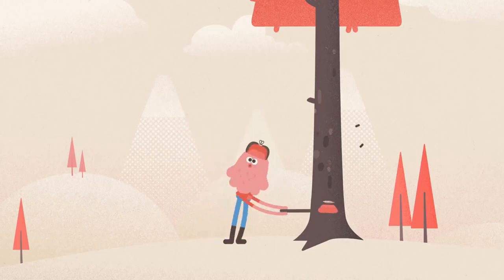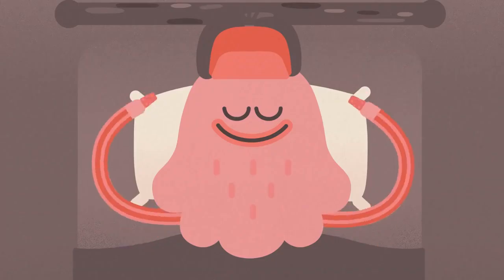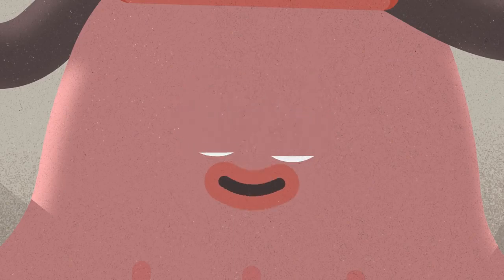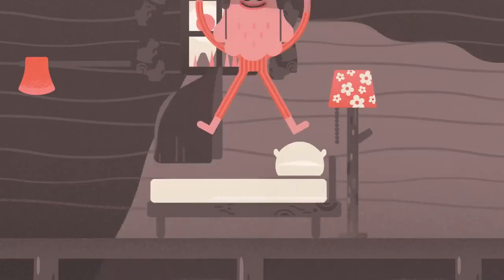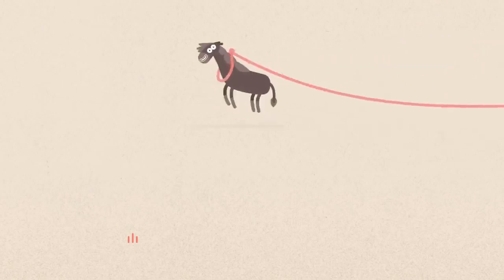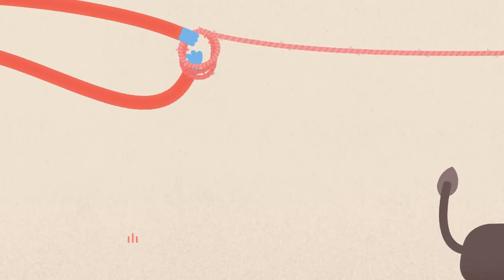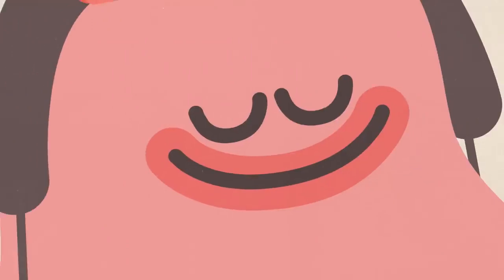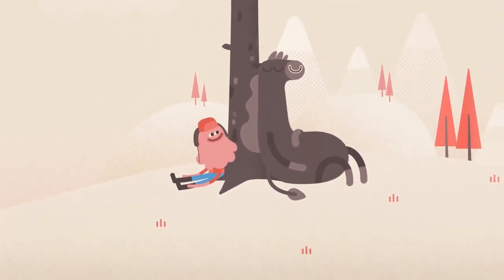3D Headspace Meditation animation is a perspective that changes from y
♥ TV OK BE ♥